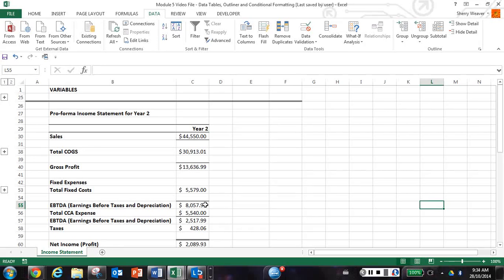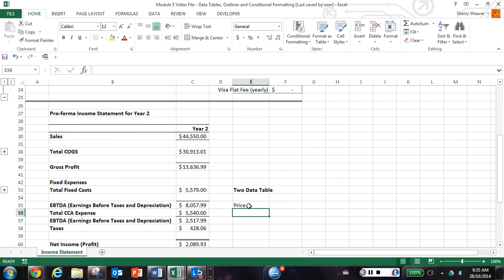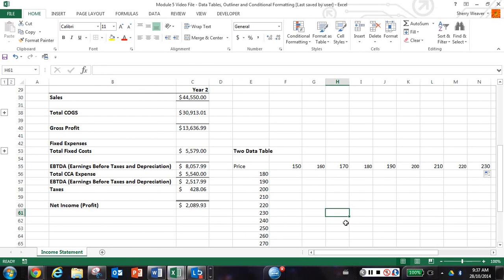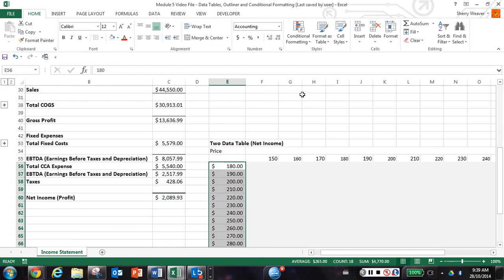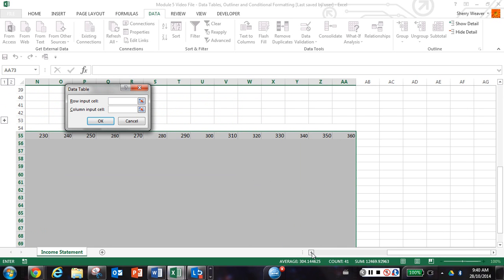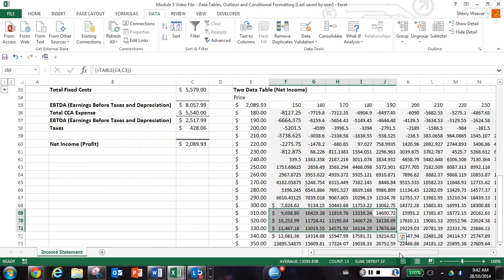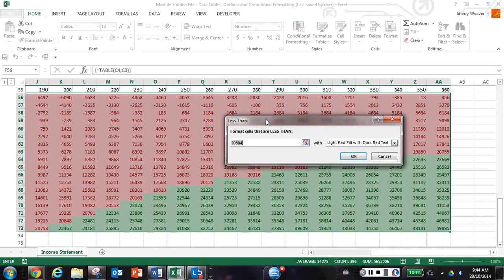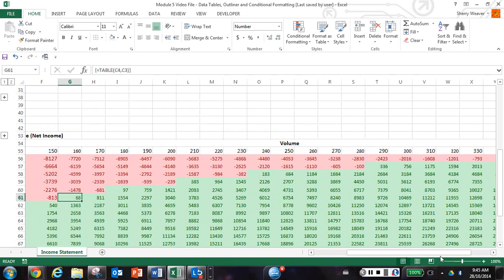Module 5 Two-way Data Table & Conditional Formatting